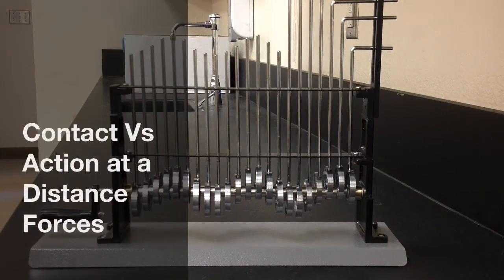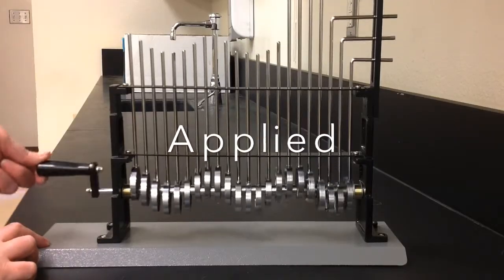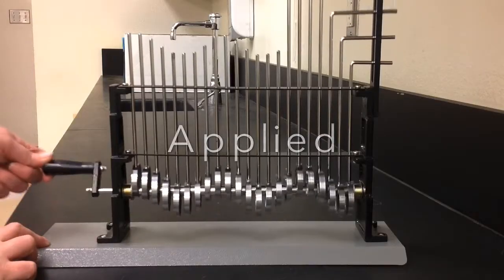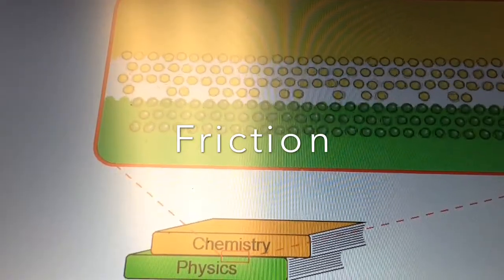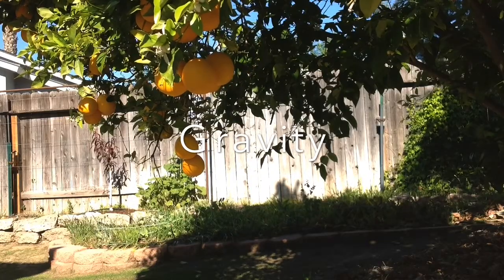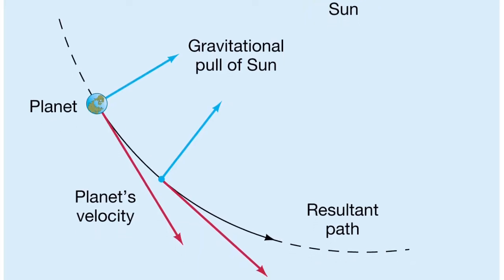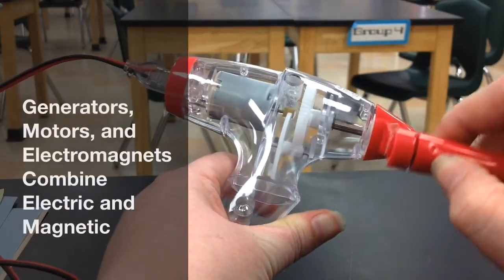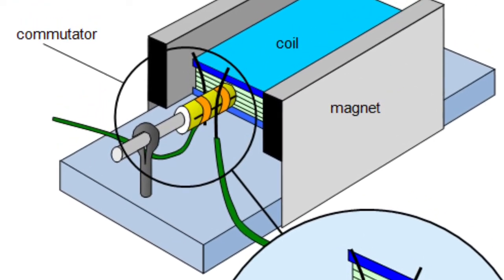Action at a Distance Forces